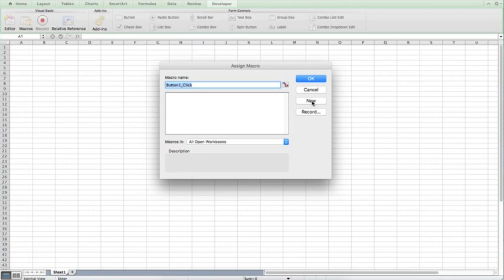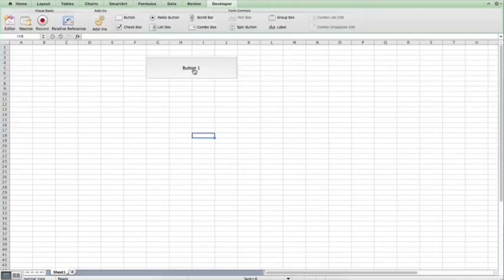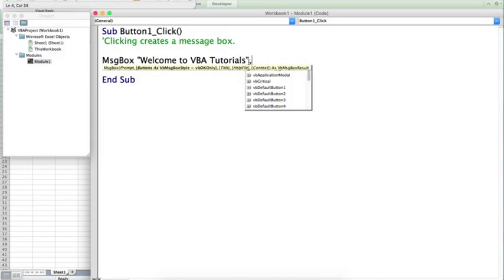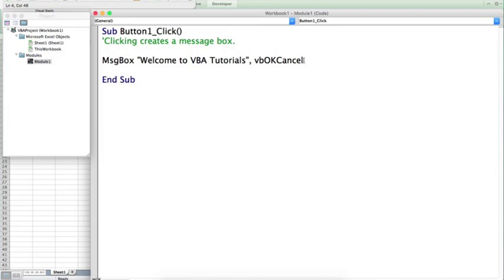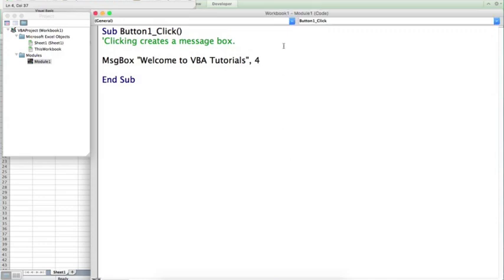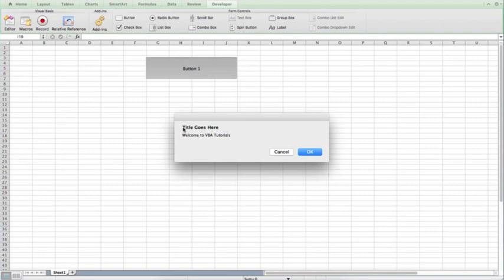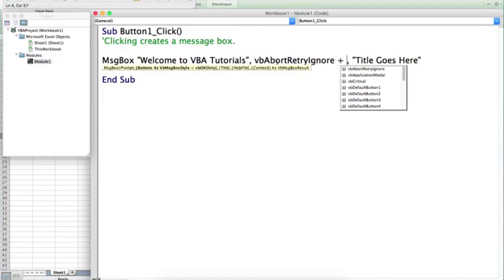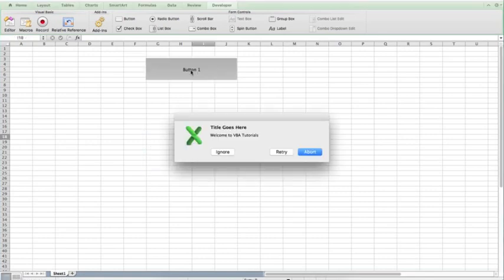VB: 4 Message Box